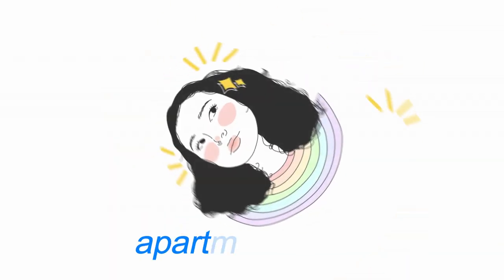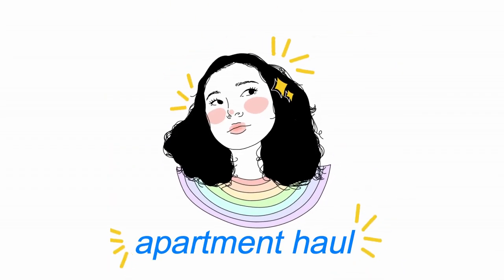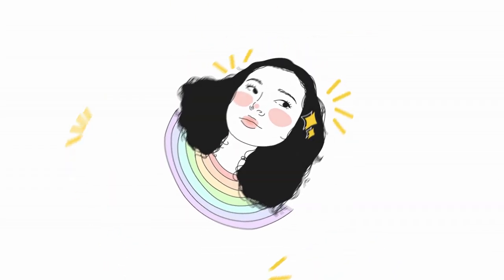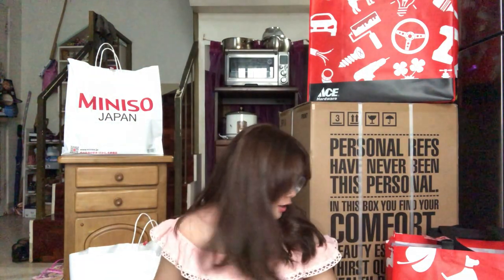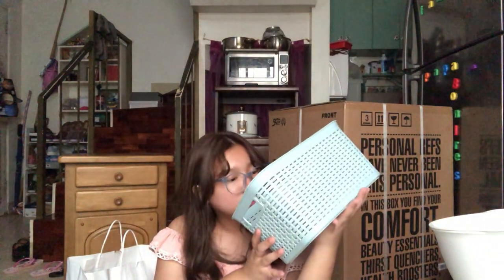my apartment haul! || philippines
henlo friends and welcome back!

today i have this apartment haul, yes im going to college wow.

anyway, im sorry i did not name the prices of my stuff, its ultimately cus i dont remember, i just remember there was this huge sale at  SM thus, almost all the items were on sale (except the ones from miniso)

xoxo
yasmin

FAQ

My name: Yasmin Bianca Datu
Age: 18 years old
College Course: Veterinary Medicine
What I use to film: iPhone X
What I use to edit: Wondershare Filmora

my dms are open! feel free to message me!